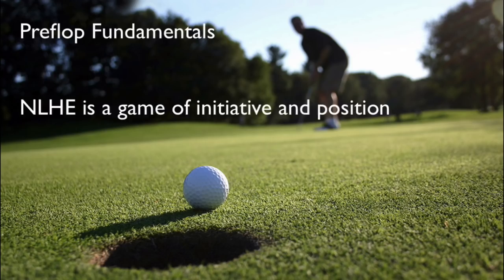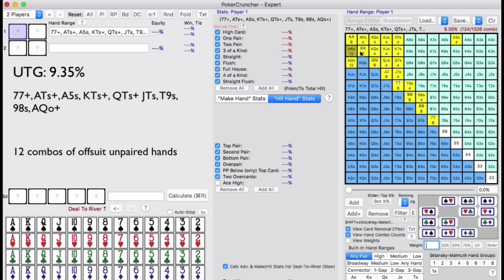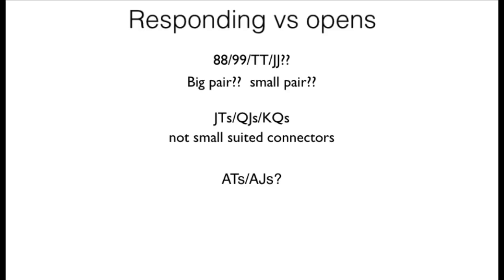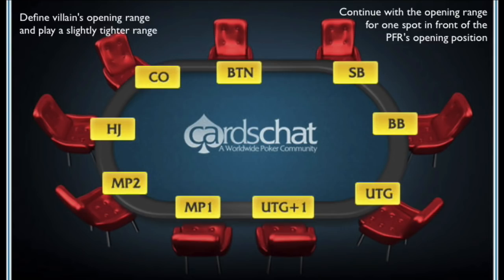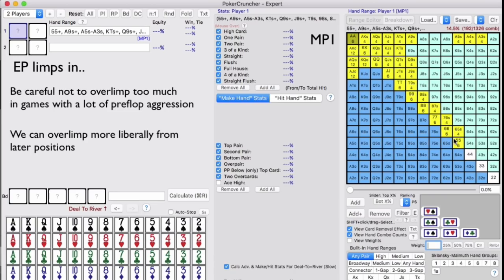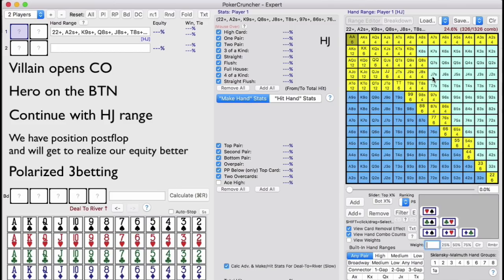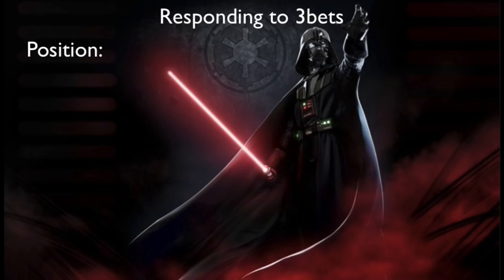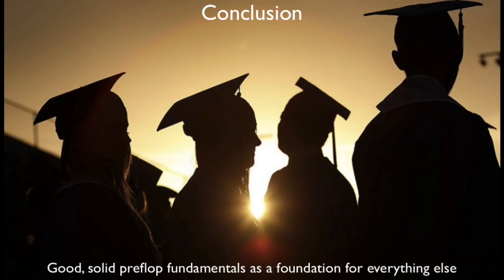Full length Training Video: Critical Fundamentals of Preflop Play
We deep dive into the fundamentals for tight, aggressive pre-flop poker and enable you to make good decisions during your game.
0:00 -- Intro
0:10 -- Intro to Preflop Fundamentals
6:44 -- Suggested opening ranges
17:54  -- Responding to Opens
30:01 -- Responding to Limpers
40:04 -- To 3 bet or to Flat
54:18 -- Responding to 3 bets

If you want to improve your live win-rate checkout the best training site for NL cash games in the business, Crush Live Poker